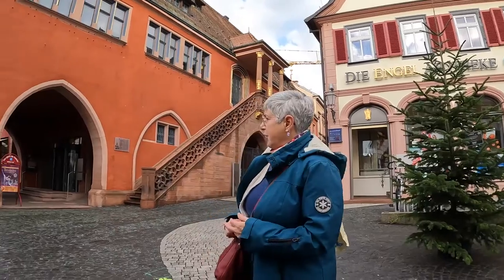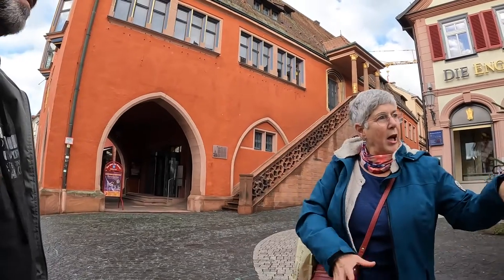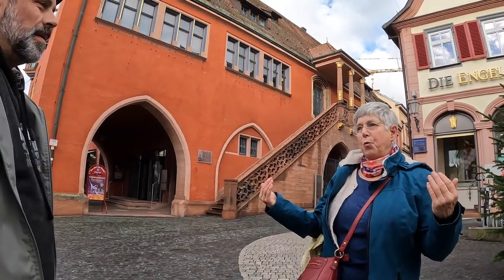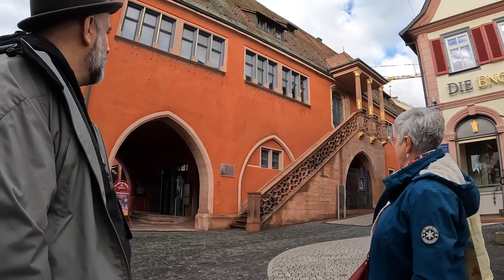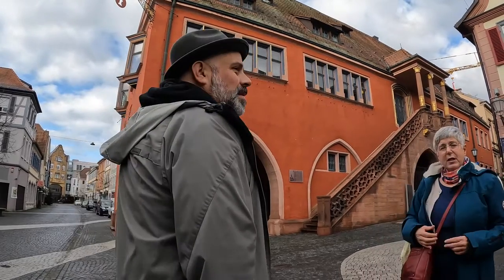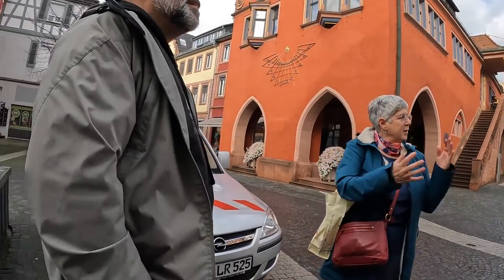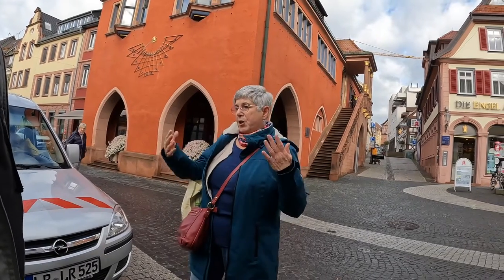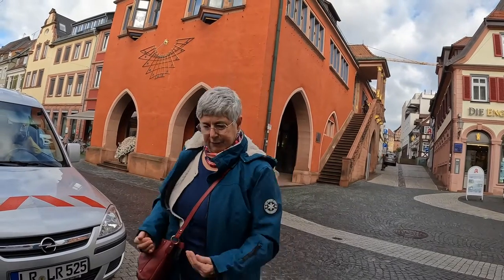The Rathaus - The Old Town Hall in Lahr Germany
This past November, Patrick and Thomas from the Trail Guys visited Lahr, a small Germany city in the Rhineland of southwestern Germany on the edge of the Black Forest part of their latest documentary project, Dirt Relations: an exploration of bikes, trails and reconciliation.

As an military brat, the youngest son of an officer in the Royal Canadian Airforce, Patrick lived in Lahr where his father was stationed from 1982 to 1985. This video explores the Rathaus, the Old Town Hall of the City. Patrick always remembers the Old Town Hall from his childhood riding his bike around the city with his friends. It was fun to return and learn more about this ancient building.

Special thanks to our tour guide, Jo-Anne Steinle, for sharing her knowledge with us and the Stadt Museum of Lahr.